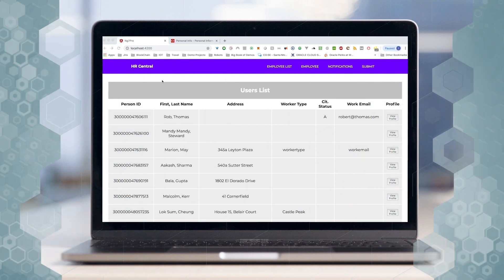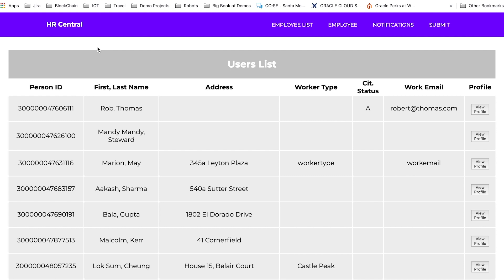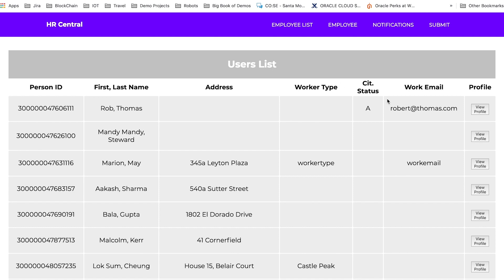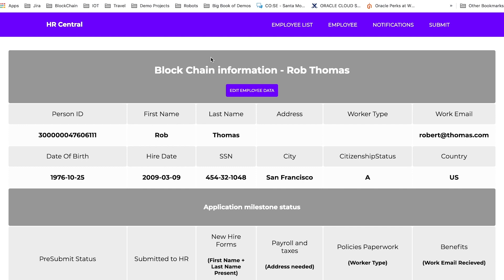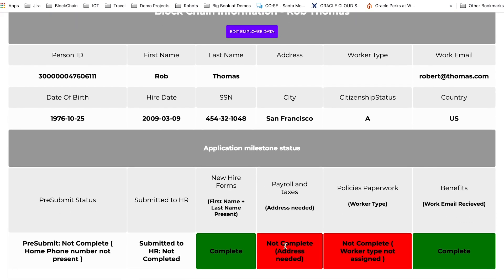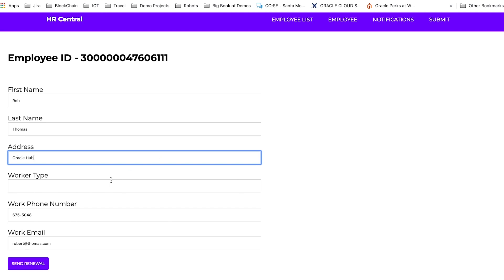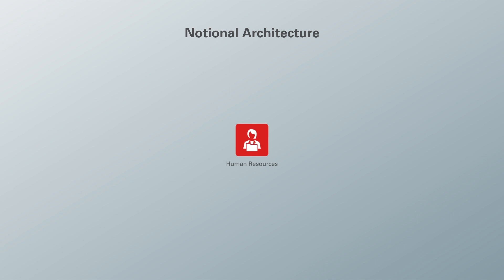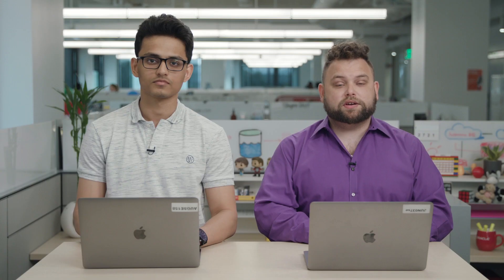Human Resources Tracking Using Oracle Blockchain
Check the profile data and milestones of prospective employees with security and confidence using Oracle Blockchain Cloud Service.